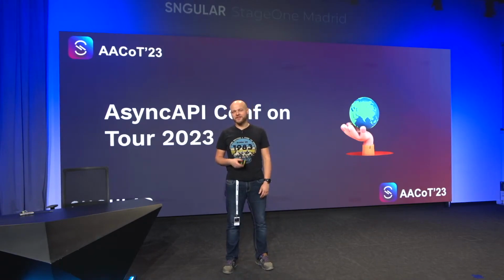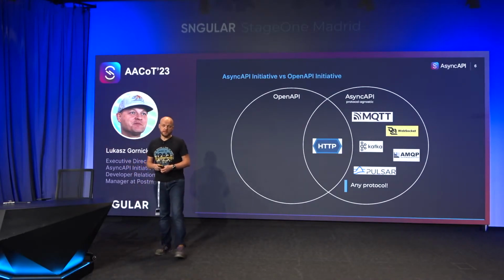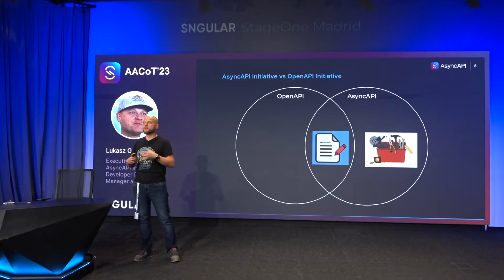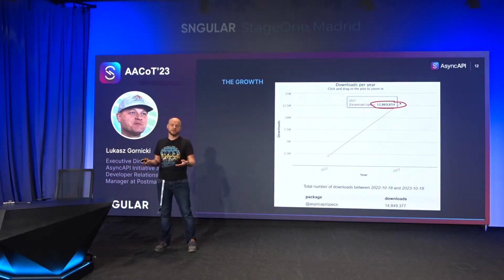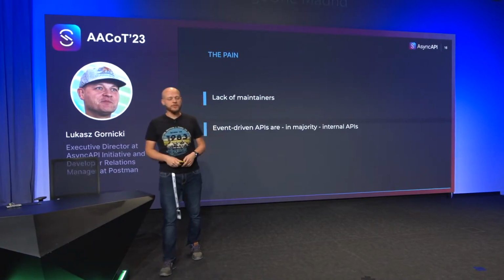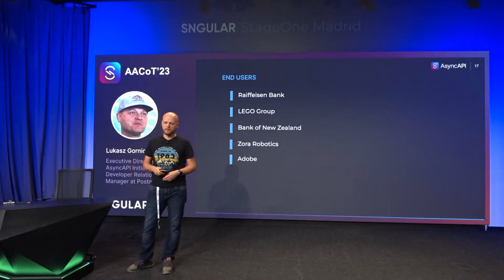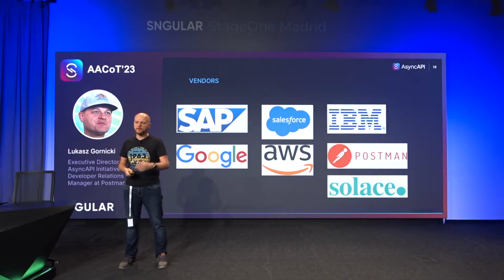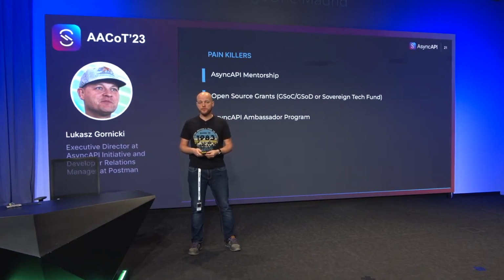Everything You Wish To Know About The AsyncAPI Comunity - Lukasz Gornicki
In this talk, you will learn what is the AsyncAPI Initiative. You will see how we grow, but also what pains we have and what the painkillers are.